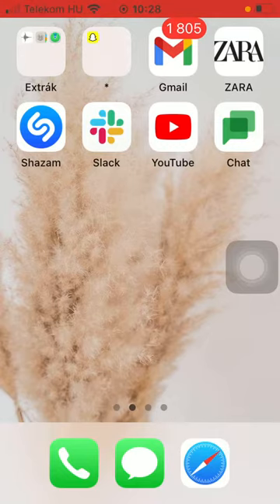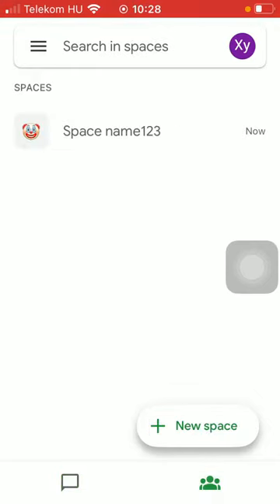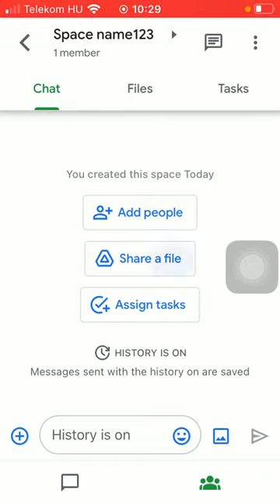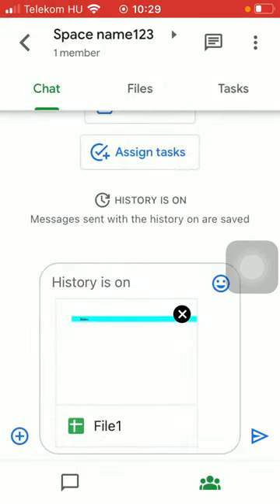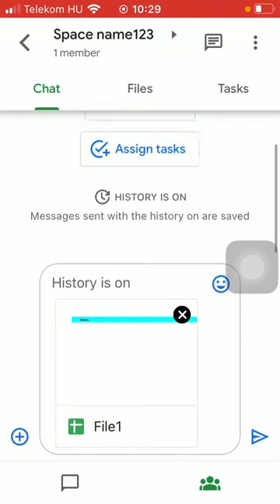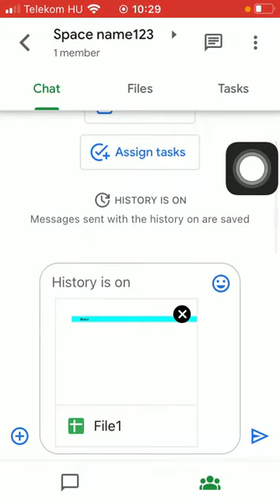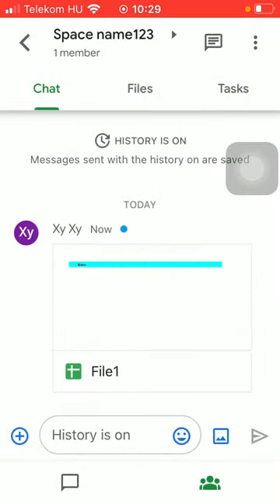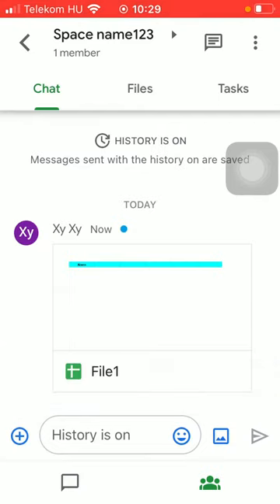How to share files on Google Chat?